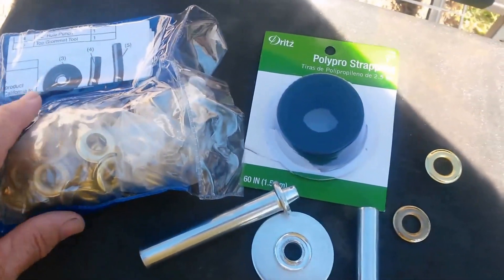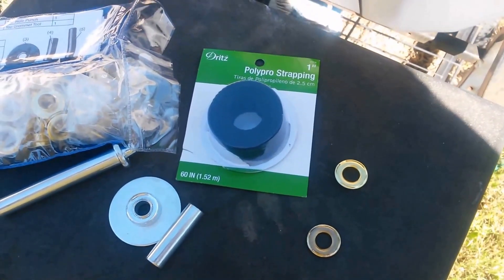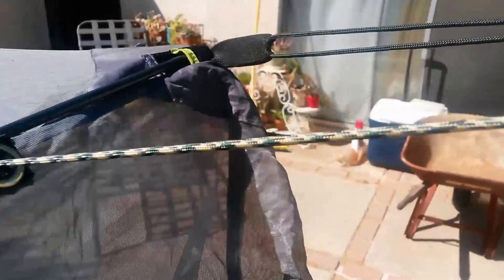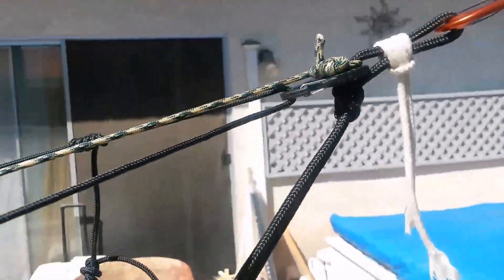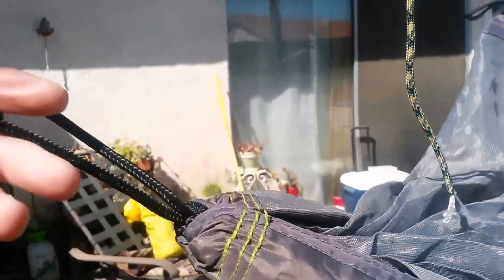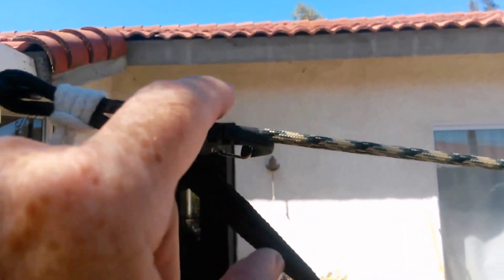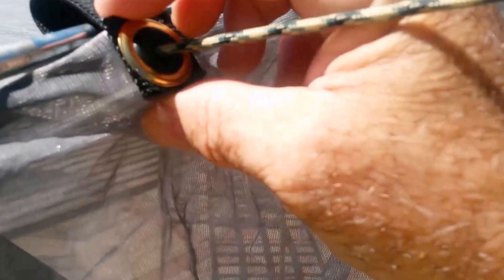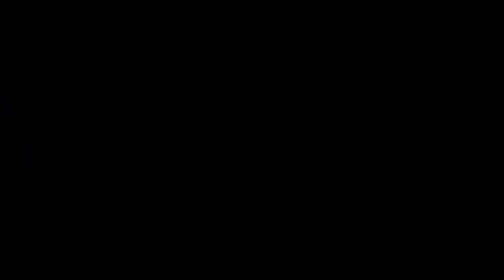Equip Mosquito Hammock Installing a structural ridgeline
By request I have made this video on how I installed a ridgeline on my Equip Mosquito Hammock. This is how I did it and realize that there may be many other ways to accomplish this task.